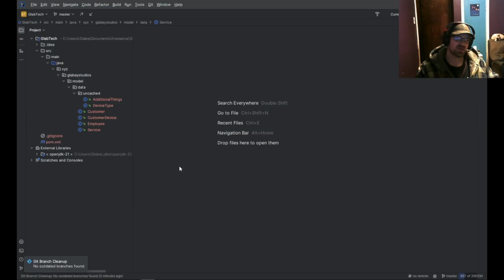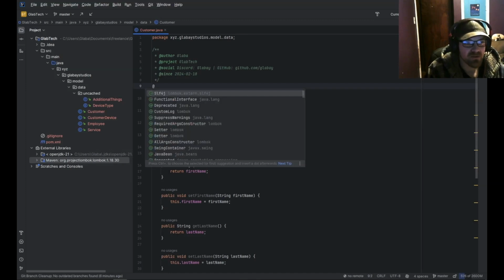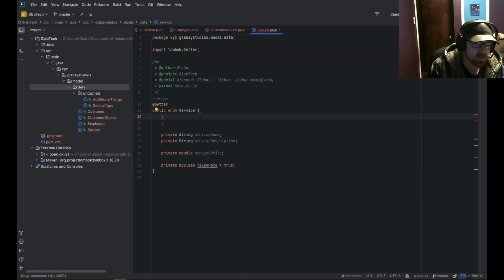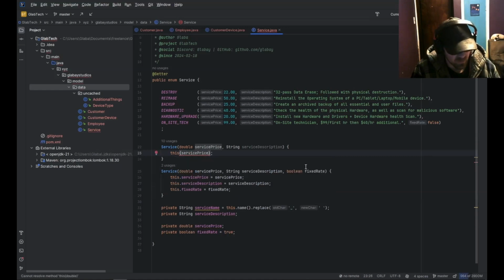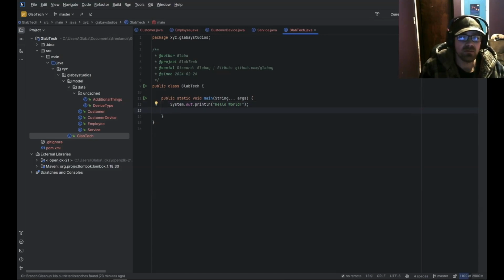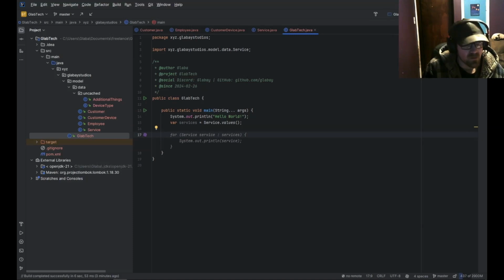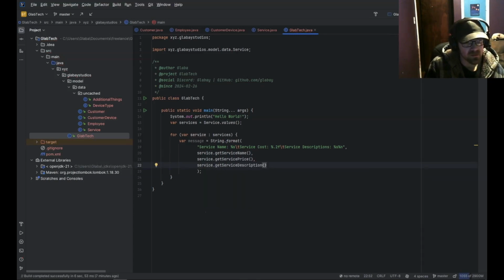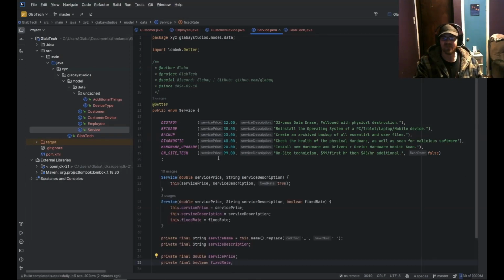Java Basics; Pt 2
🚀 Welcome to Part 2 of our Basic Java Tutorial series!
In this episode, we dive deep into the world of Boilerplate Code, discover the magic of Lombok, and learn how to enhance our Java projects effortlessly. 🌟

🔍 Topics Covered:
Boilerplate Code Demystified:
- Understand what boilerplate code is and why it's both common and cumbersome in Java development.

Reducing Boilerplate with Lombok:
- Explore how Lombok, the concise library, can significantly reduce the verbosity of your code, making it cleaner and more maintainable.

Adding Lombok with Maven:
- Step-by-step guide on integrating Lombok into your Maven project, ensuring a seamless development experience.

Transforming our Service Class into an Enum:
- Take your Java skills to the next level by converting our service model class into an enum, creating structured data that can be easily looped through with a forEach loop.

This tutorial is perfect for Java enthusiasts, beginners, and anyone looking to streamline their code and boost their development productivity.